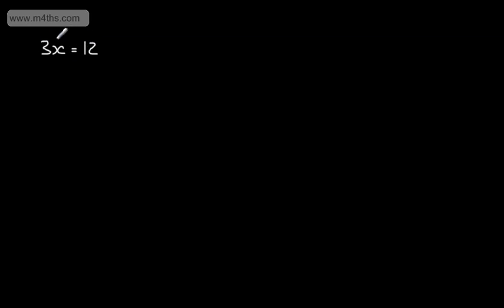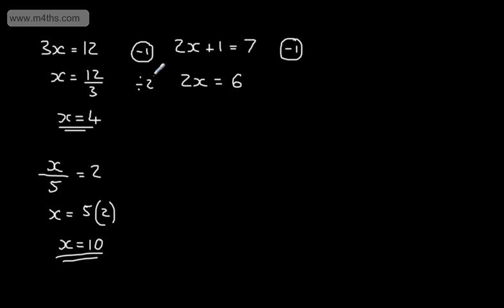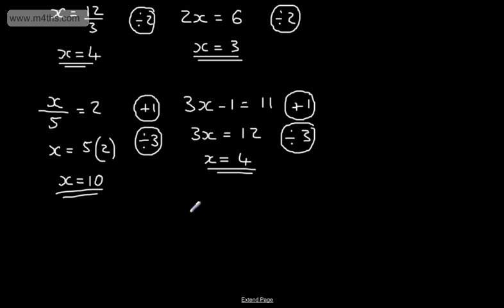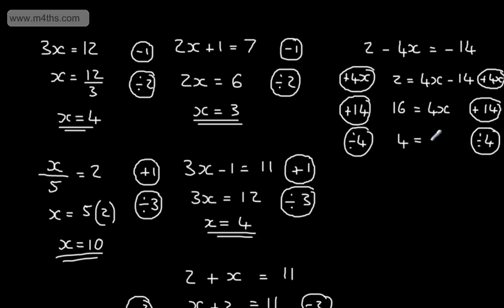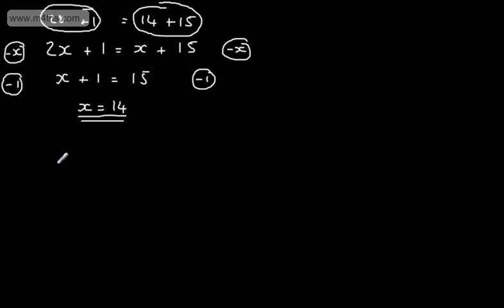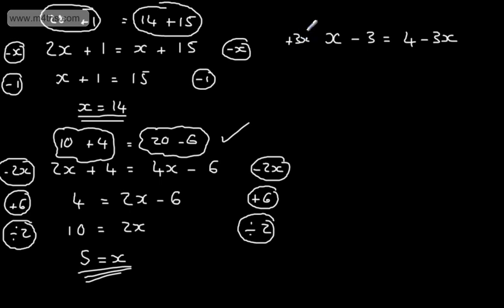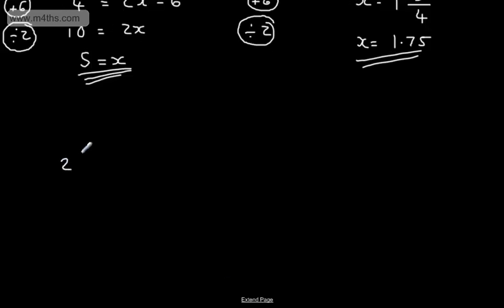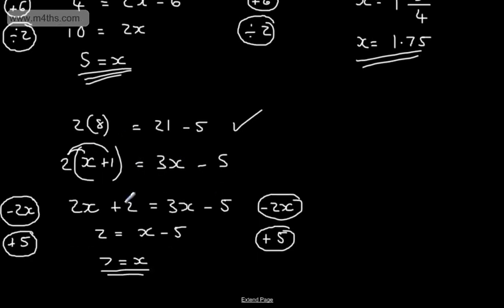C Grade Level Descriptors GCSE Maths Solving Equations Algebra Foundation